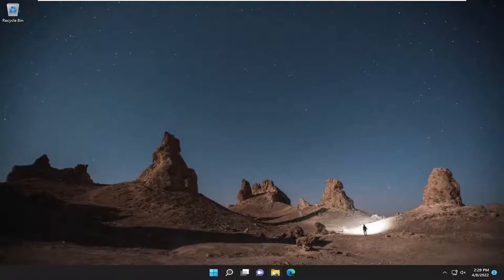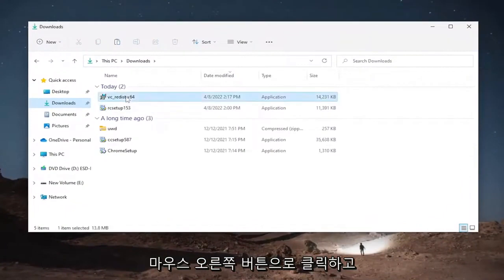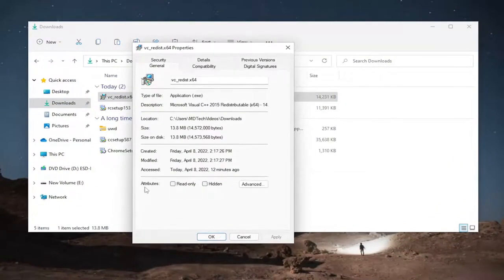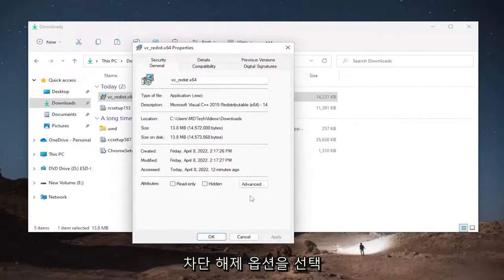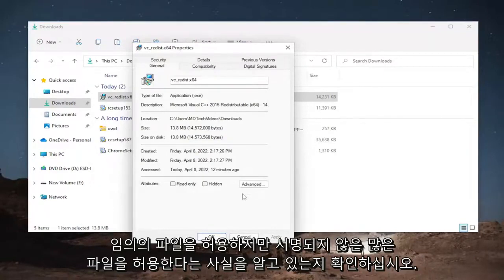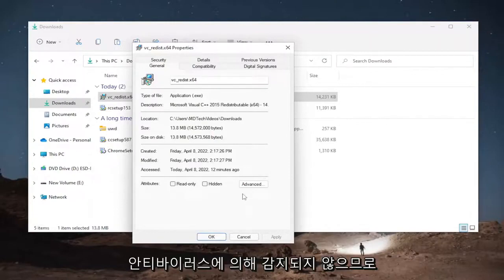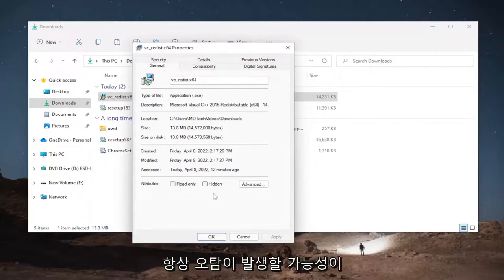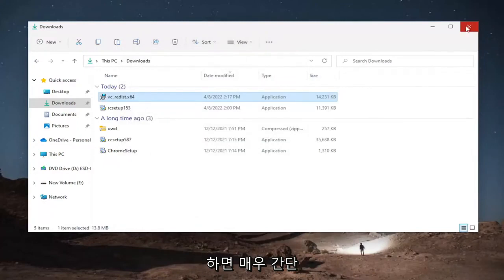Windows가이 파일에 대한 액세스를 차단했습니다. 파일 차단 해제.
Windows에서 이 파일에 대한 액세스를 차단했습니다. Windows 11 FIX에서 파일 차단 해제

때때로 인터넷에서 파일을 다운로드하거나 이메일로 받을 수 있습니다. Windows는 파일 형식과 각 파일의 보안 설정을 식별하여 특정 파일을 분류합니다. 이를 위해 Windows의 첨부 파일 관리자를 사용합니다. 이 서비스는 첨부 파일이 있는 전자 메일 메시지와 인터넷에서 저장할 수 있는 파일을 받을 때마다 나타나는 서비스입니다.

Windows 11은 놀라운 플랫폼이지만 PC가 이 파일 오류에 대한 액세스를 차단했기 때문에 특정 파일에 액세스할 수 없는 경우가 있습니다. 이 문제는 작업을 방해할 수 있으며 오늘의 자습서에서는 이 오류를 완전히 수정하는 방법을 보여 드리겠습니다.